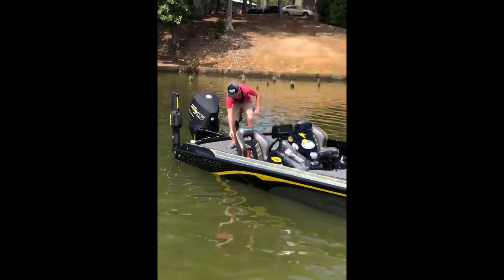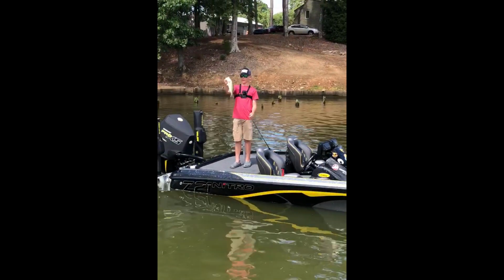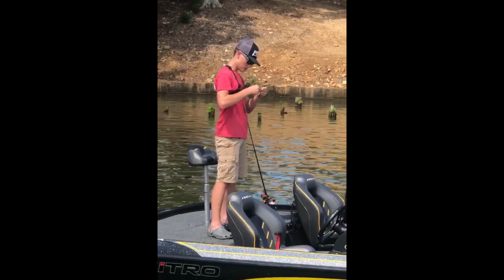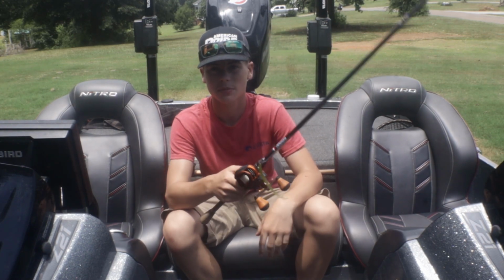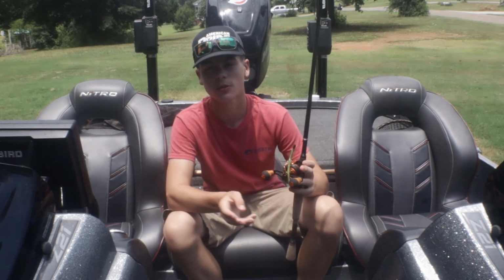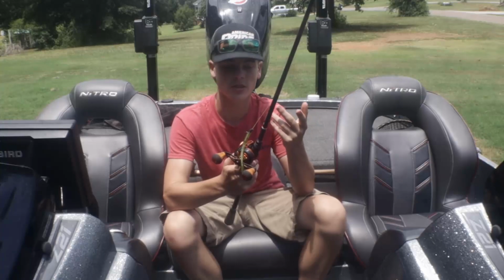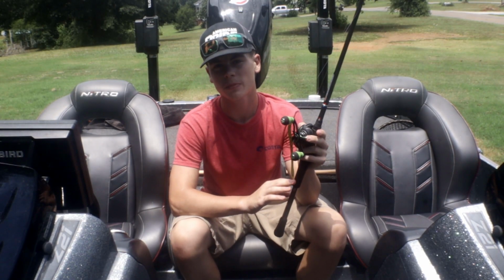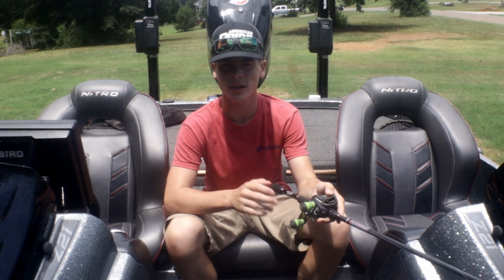fishing with a semi pro... ( Logan Martin )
Want the best hats shirts and sweatshirt??? go check out Coosa Cotton

My Filming Gear:

My GoPro

My Chest Mount

Main Big Camera for Vlogs

Hope you enjoyed to vid make sure to LIKE, SUBSCRIBE, and put COMMENTS if you have questions or what you would like to see on the next vid see you guys on the next adventure!